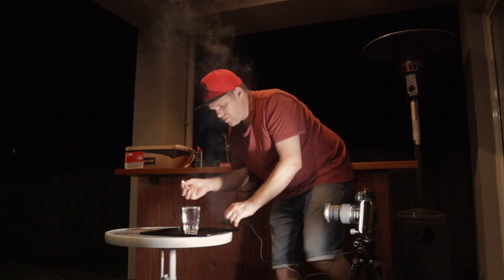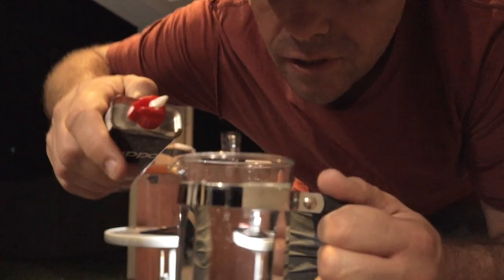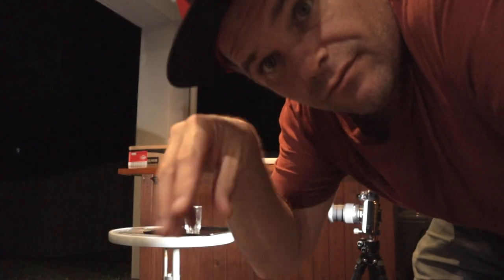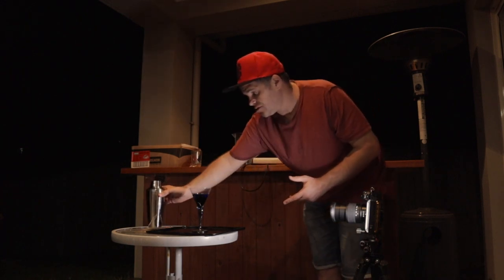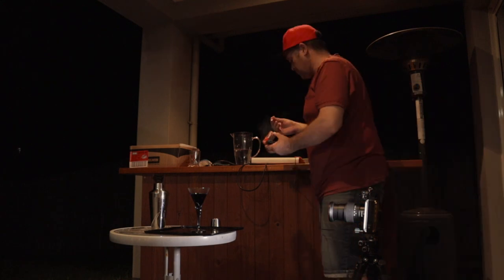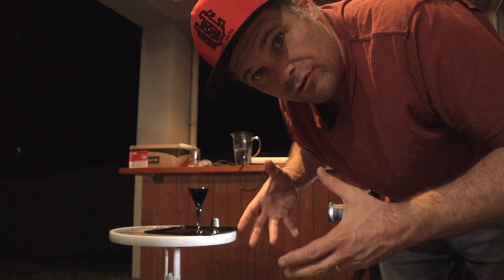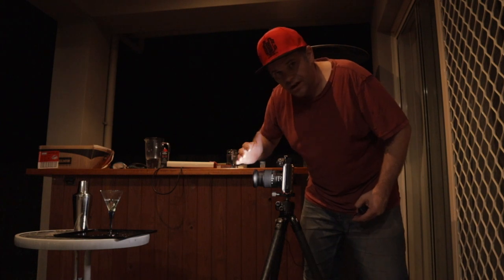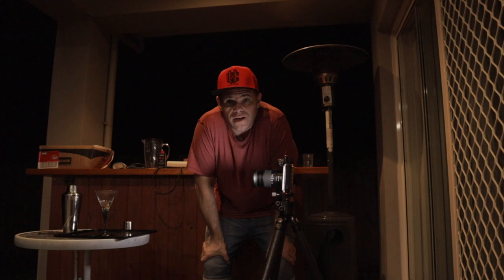Photographing water on fire (creating the flaming cocktail)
Photographing water on fire is a beautiful thing which I allow you a front row seat on this video.
First of all, do not try this at home because you saw this video.
Now that's out of the way...
It is possible to set fire to water and then pour that water in creative ways that appeal to the visual aspect of us. That's what I did here, using a martini glass and cocktail shaker to bring home the bacon.
This is super cool! I call it The Flaming Cocktail and in this video you'll see how it came to be.

If you are looking for music for your videos, I use Epidemic and they're amazing! You can get a feel here and if you use this linkto purchase a subscription I get a tiny benefit

THE GEAR I VIDEO WITH

This video was shot on the (mirrorless) Canon M50 with kit lens (Amazon US) (Amazon AU) I find it to be amazing for video
The studio lights are equivalent to these: (Amazon US) (Amazon AU) I then use the boom stand to mount a microphone.
Shotgun Microphone (Amazon US) (Amazon AU) I chose the ‘+’ version and find it to be so good and versatile.
Neewer tripod - it has this cool extension arm feature I love and great for predominantly indoor use at this price. (Amazon US) (Amazon AU)
Joby Gorillapod when run-n-guning (Amazon US) (Amazon AU)

THE GEAR I SHOOT WITH

My camera of choice is a (mirrorless) Nikon Z6 with 24-70 f4 and FTZ adapter (Amazon US) (Amazon AU)
I used to shoot on a Nikon D7200 I found it to be great if you’re looking for a DSLR (crop sensor). You can pick them up cheap, secondhand too.
Permanent L- Bracket (Amazon US) (Amazon AU)
Heavy sturdy tripod (Amazon US) (Amazon AU)
Light travel tripod (Amazon US) (Amazon AU)
Camera Strap (Amazon US) (Amazon AU)
Strap Anchor Links (Amazon US) (Amazon AU)